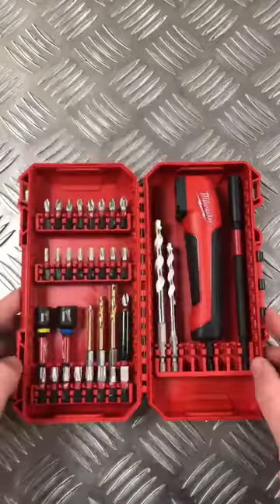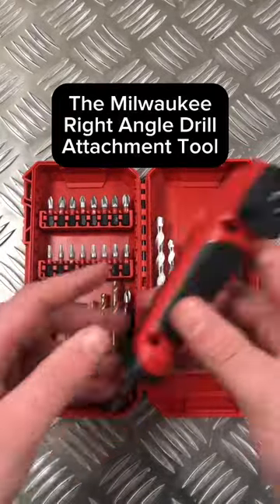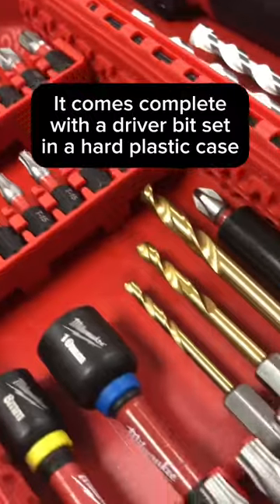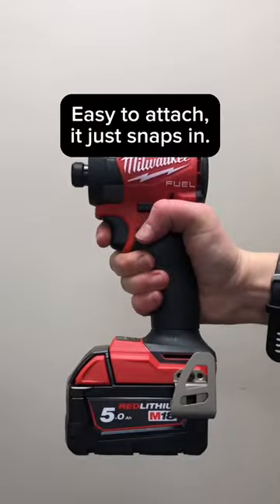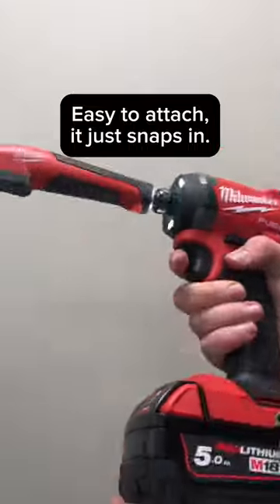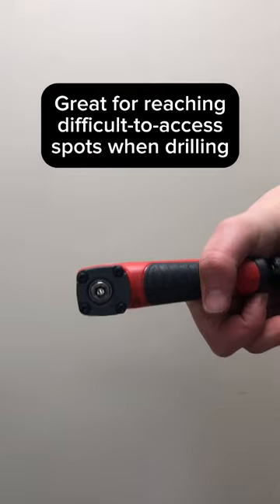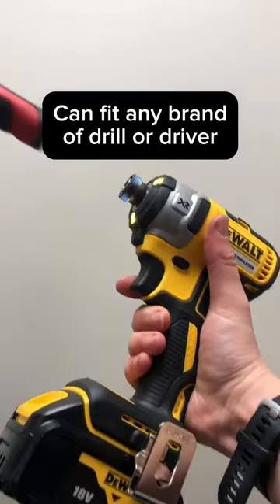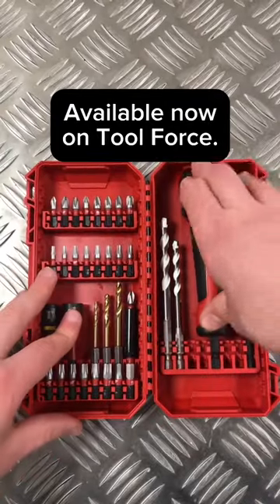This Milwaukee Right Angle Attachment Tool is the tool you didn't know you needed!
Here is the Milwaukee Tool you didn't know you needed - the Right Angle Drill Attachment! Comes with 35-piece shockwave set in a hard plastic case! Fits any drill or driver and is really useful for accessing hard-to-reach spots.